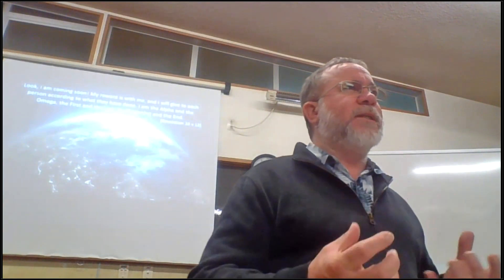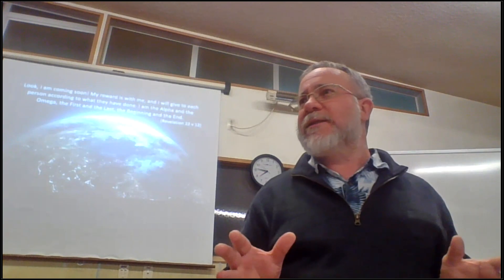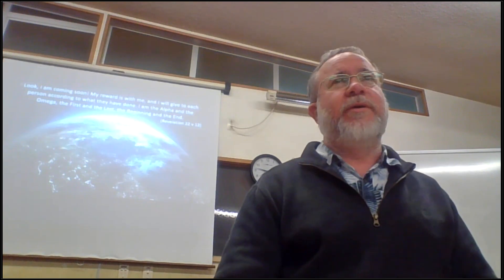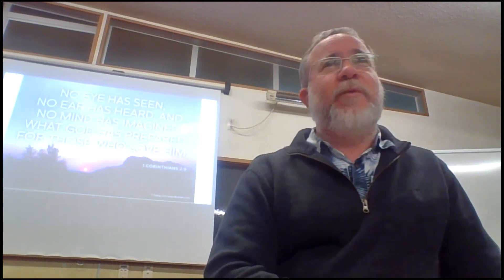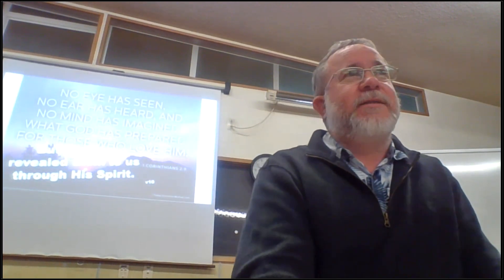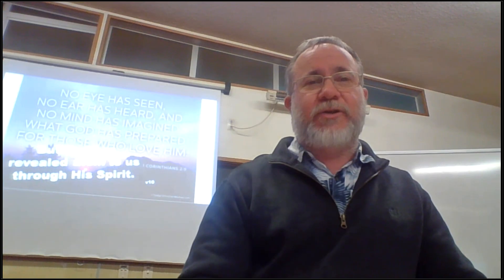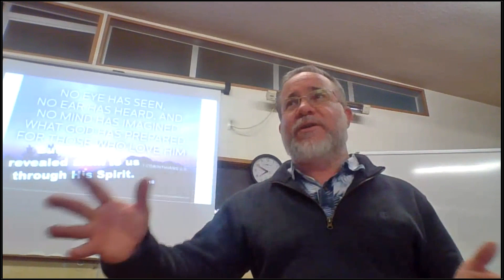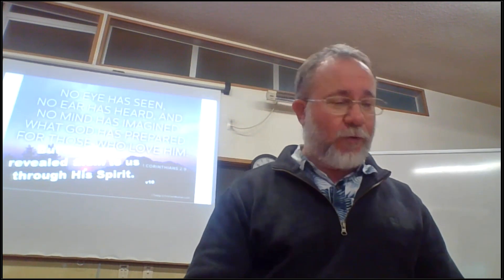Bible Class| Revelation Study Guide ch 20 Everything Made New by Robert